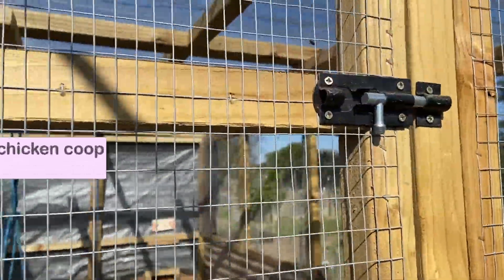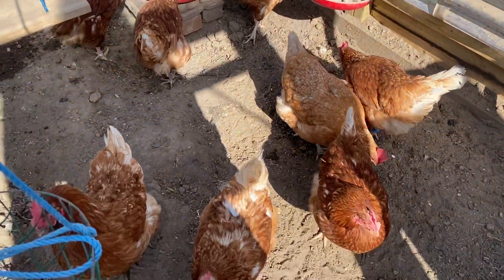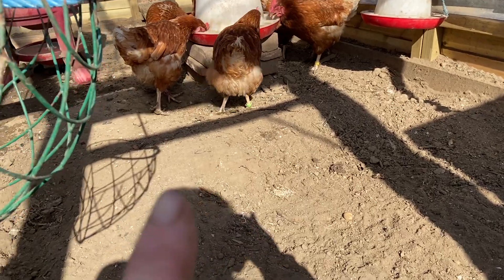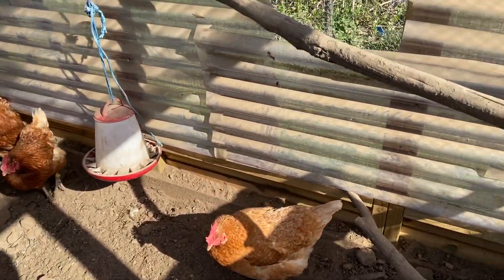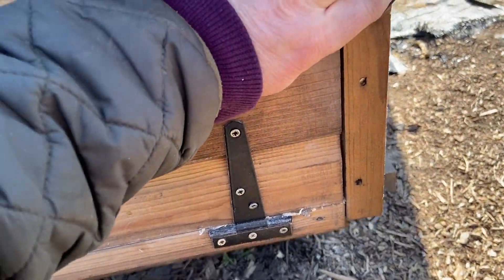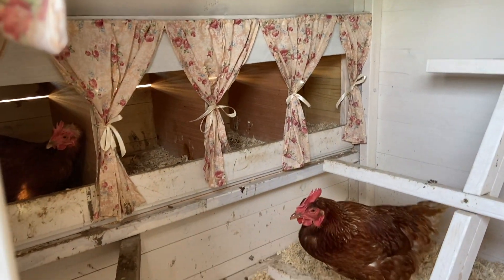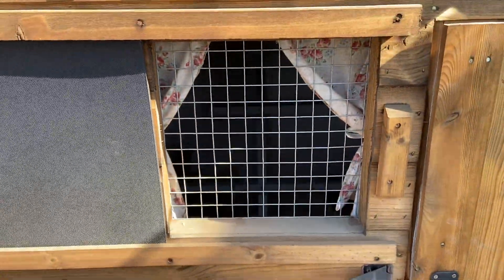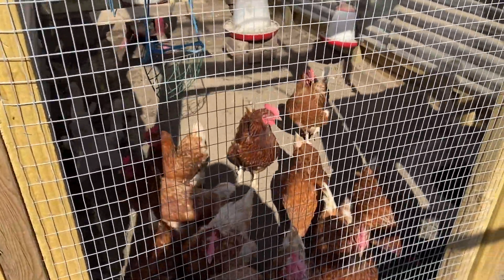Meet the girls and There coop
A little tour around my chicken coop and their house along with meeting the girls.

Thank you for watching and please feel leave a comment below and give it a thumbs up if you do, and don't forget to subscribe so you don't miss any future videos.

Love Claire xx